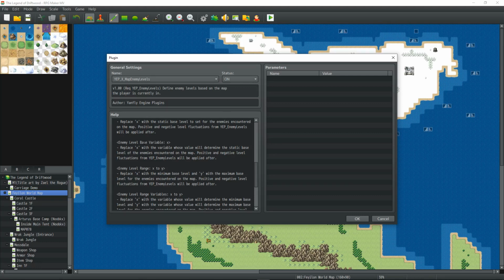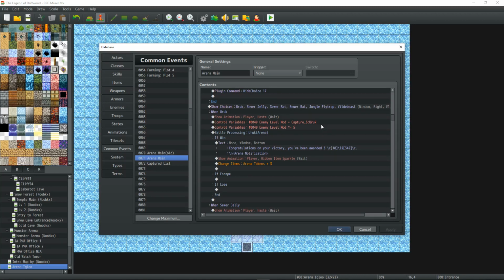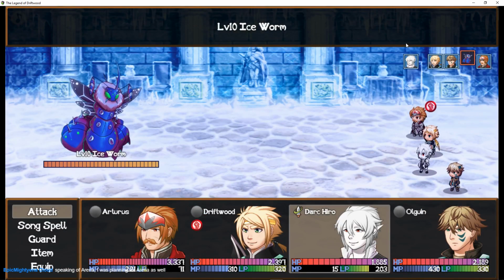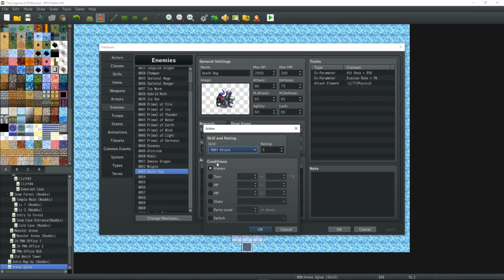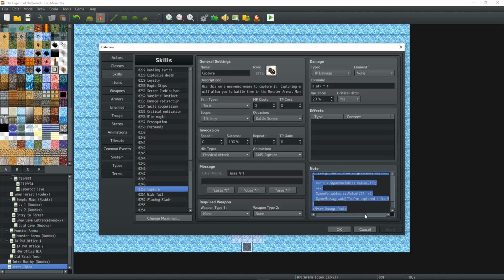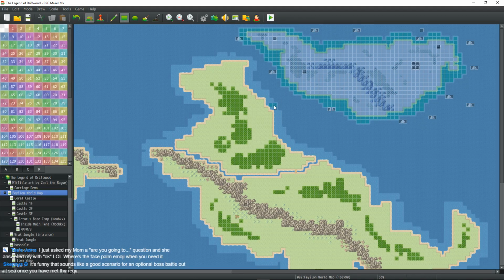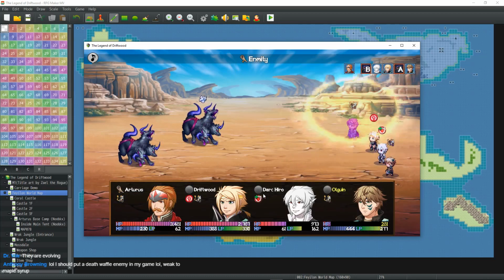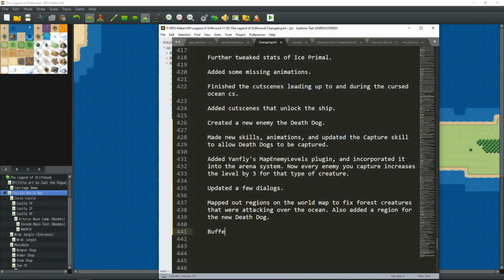Live Game Dev (14) Updating Legend of Driftwood to V1.62 - RPG Maker MV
How's it going, today I'll be working on updating The Legend of Driftwood from V1.3 to v1.62 adding several new updates and changes to the free to play game I released a couple of years ago.
Monday to Wednesday we work on a new simulation / RPG game called Natural Explorers using the RPG Maker MV engine. The general idea is to show you almost every step I take in making a game from the beginning to the end. I've edited this to take out and speed up some of the repeated processes for your convenience. I hope you find this LMAG a useful experience to enhance your game making skills.